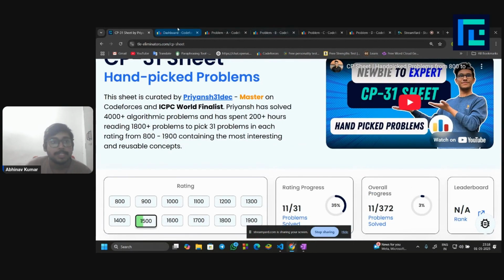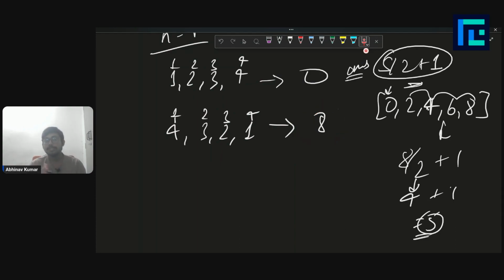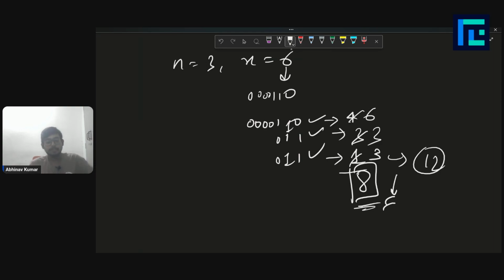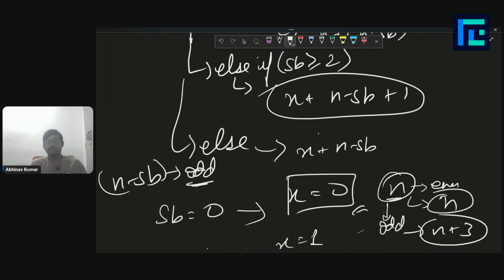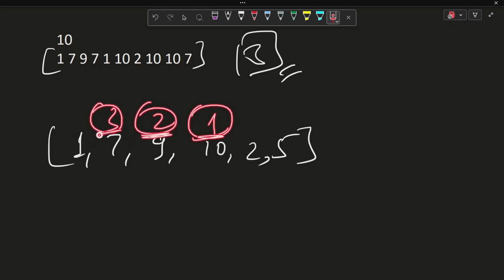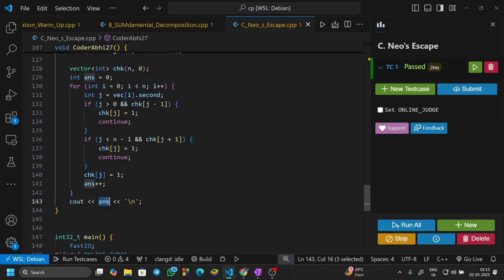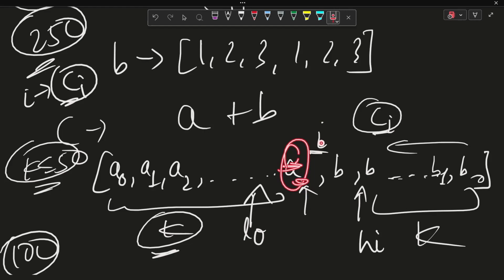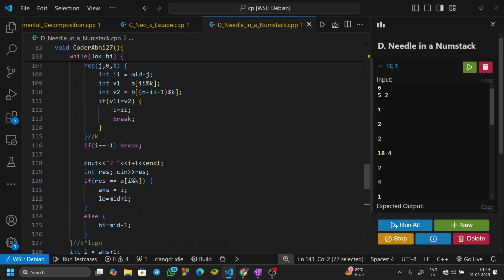Codeforces Round 1022 (Div 2) | Video Solutions - A to D | by Abhinav Kumar | TLE Eliminators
Join us for the live post-contest discussion of Codeforces Round 1022 (Div 2)! We'll go through the solutions for problems A, B, C and D in detail, analyzing different approaches and optimizations. Tune in to up-solve effectively and improve your problem-solving skills!

Timestamps:-
00:00 Permutation Warm-Up
30:15 SUMdamental Decompositio
59:15 Neo's Escape
1:21:12 Needle in a Numstack